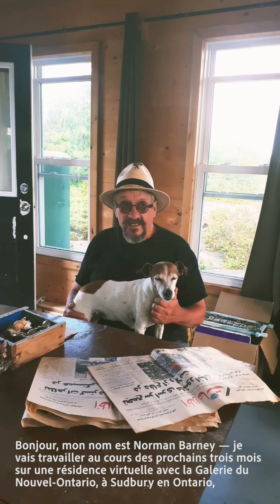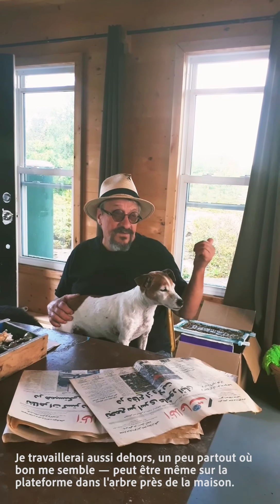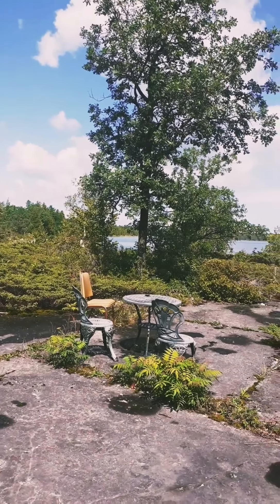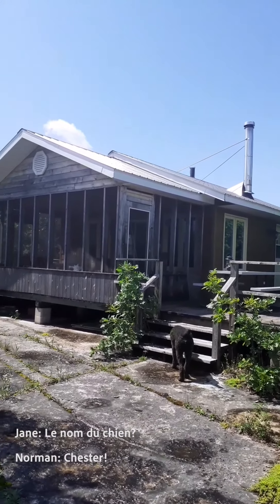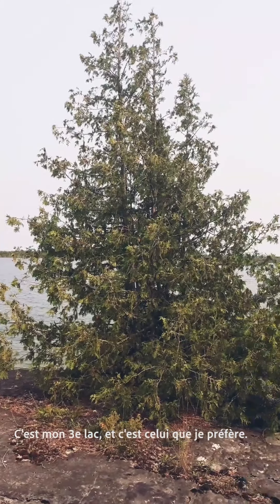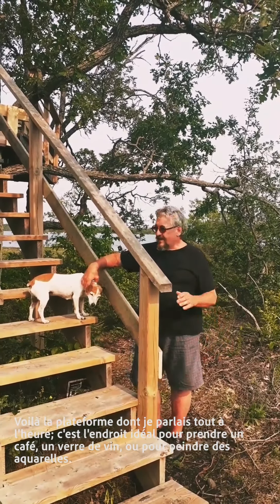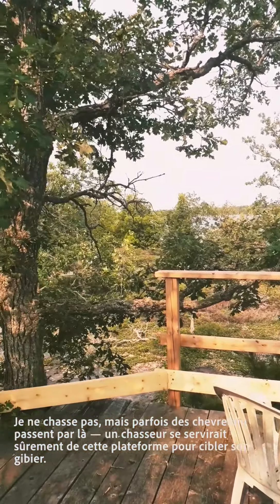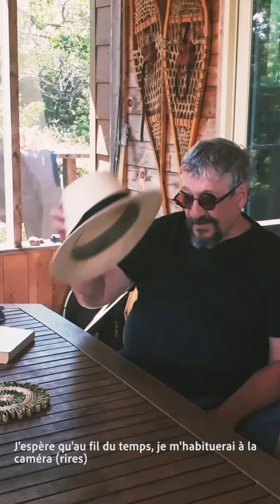Norman Barney : Artiste en résidence à domicile — Introduction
L'artiste Norman Barney nous à introduit son lieu de résidence sur l'île Manitoulin, ainsi qu'au débuts de son processus créatif. Au cours des trois mois de sa résidence, il partagera sa démarche alors qu’il trouve de nouveaux matériaux d’art, entretient ses jardins, se promène avec ses chiens dans la forêt et le long des rives du lac Windfall. Il interagira également avec d’autres artistes qui visiteront les sites de Manitoulin et de Petrolia.